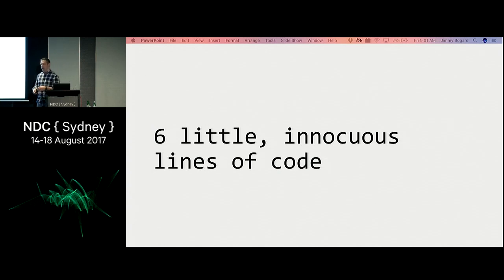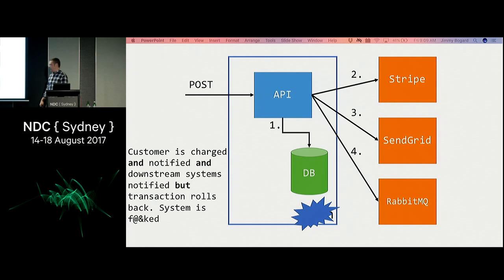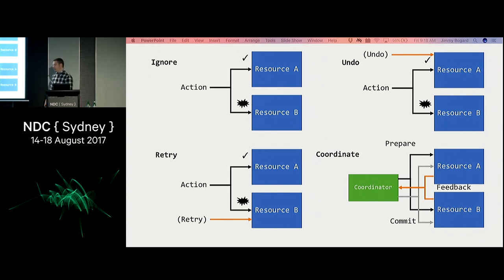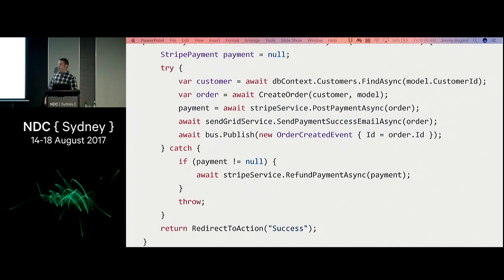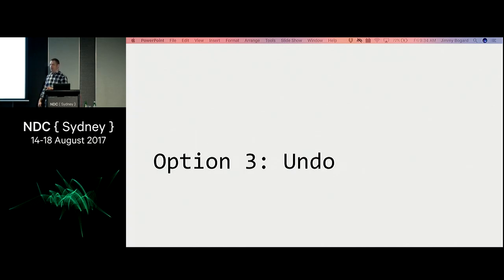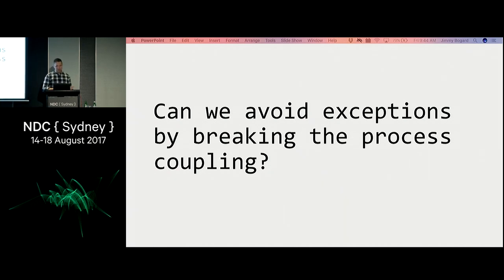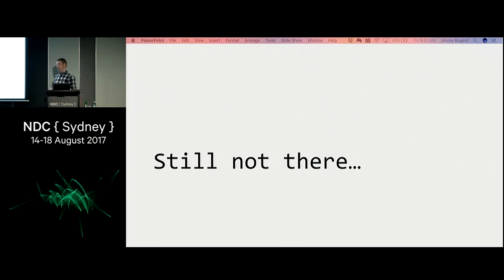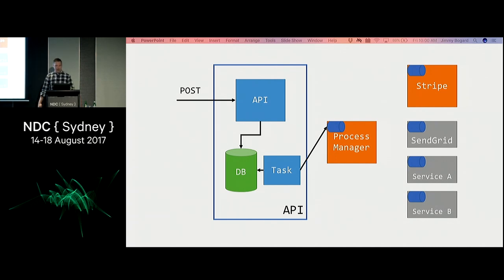Six Little Lines of Fail - Jimmy Bogard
It seemed like an easy feature to implement, a checkout page to place an order. But this payment gateway has a simple API, so we added that. And this email service provider makes it possible to send an email with one line of code! Finally we can notify downstream systems via a message queue. The code looks simple, 6 little lines of distributed systems code.

But those lines hid a dark secret that we only found after launching. Customers complained they didn't get their email. The back end system wasn't getting updated from our messages. And by far the worst of all, customers complained they saw an error page but still got charged!

Clearly it wasn't as easy as calling a few APIs and shipping, we actually need to worry about those other systems. In this session, we'll look at taking our 6 lines of distributed systems fail, examining the inevitable failures that arise, and possible mitigating scenarios. We'll also look at the coupling our code contains, and the ways we can address it. Finally, we'll refactor towards a truly resilient checkout process that embraces, instead of ignoring, the fallacies of distributed computing.